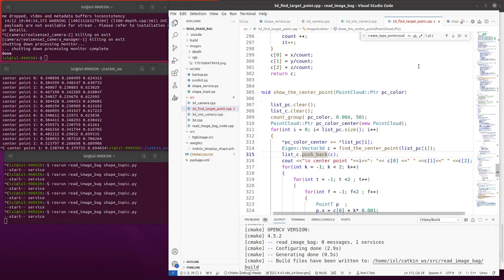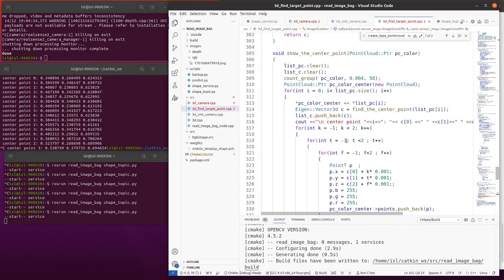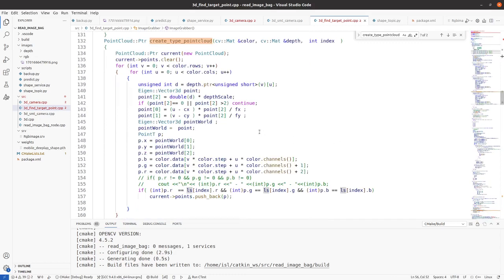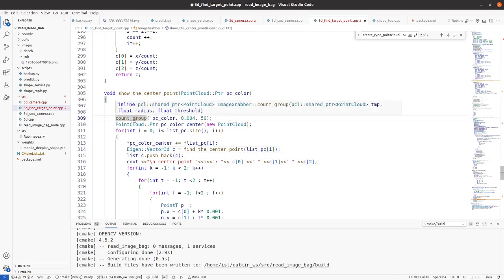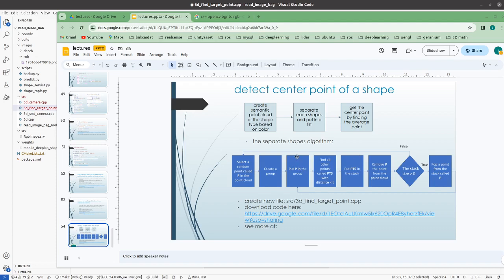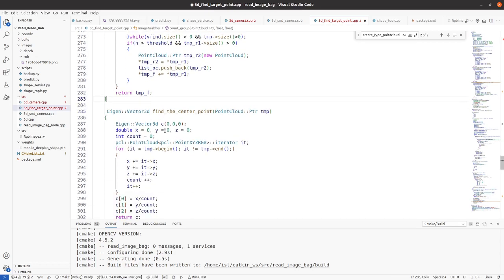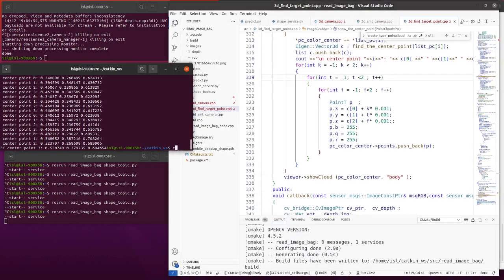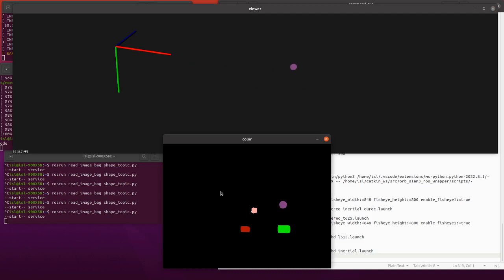Find the center point of each shape in 3D point cloud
Separate each shape type point cloud, put them into a list, find center point of each shape, then show them in 3D point cloud viewer